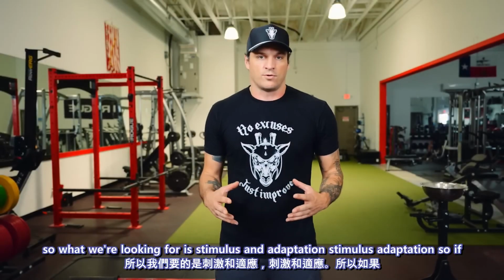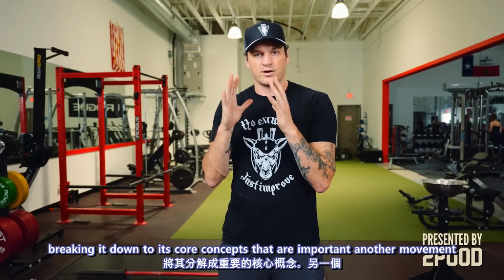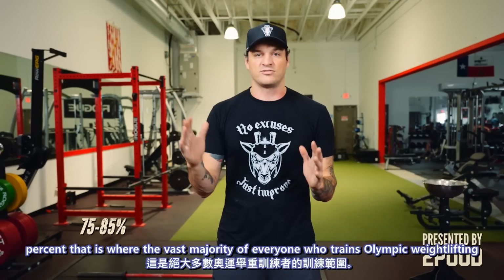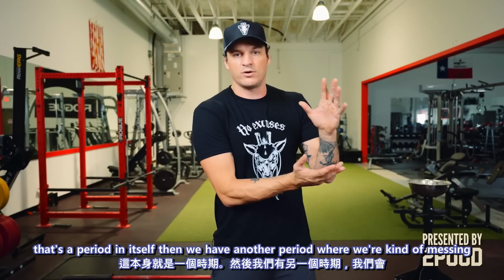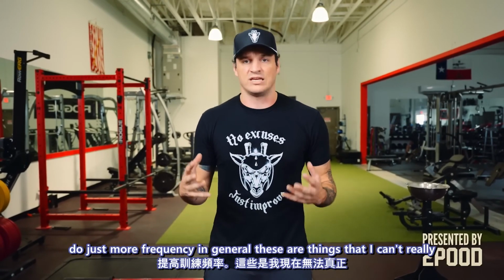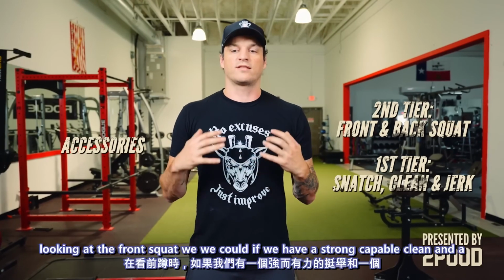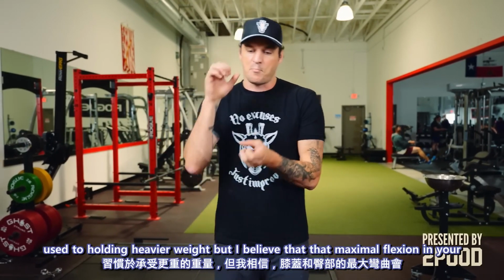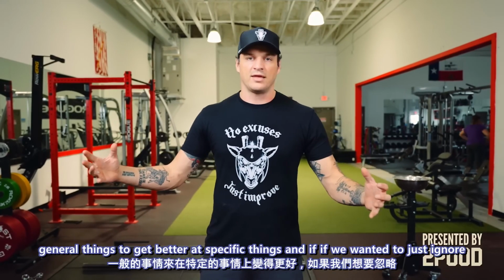奧林匹克舉重教學 - Pt. 5 - 學習如何安排課表 - 中英字幕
版權聲明：
本影片的著作權不屬於「饅頭翻譯站」頻道。所有權利歸原作者所有。
若原作者提出要求，「饅頭翻譯站」頻道將會移除本影片。